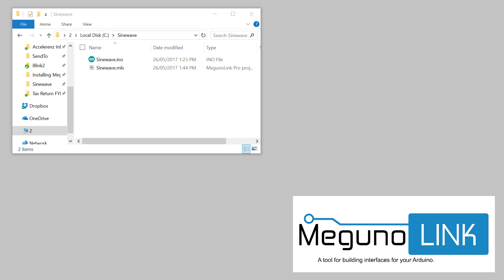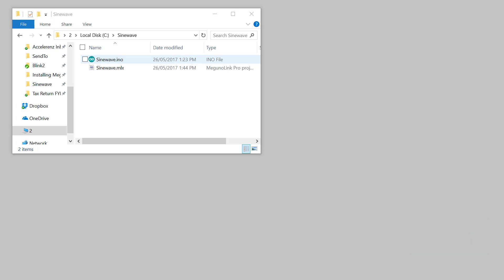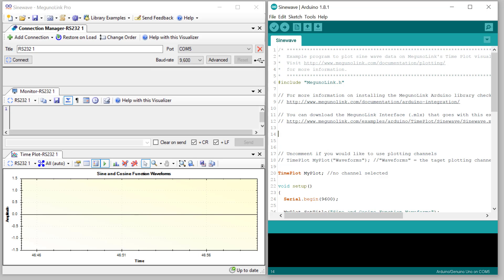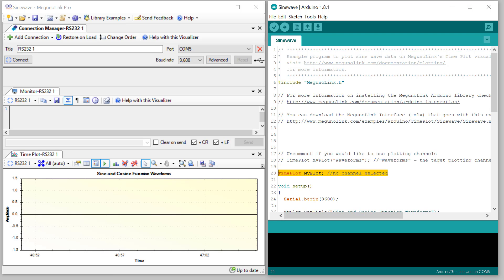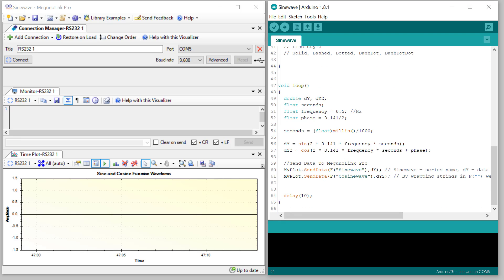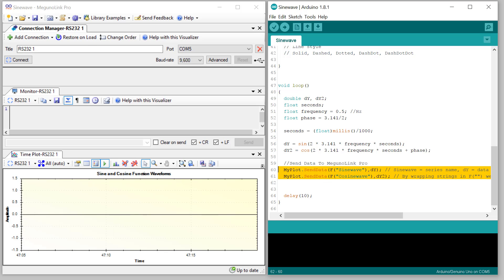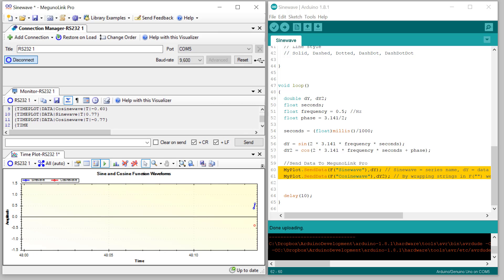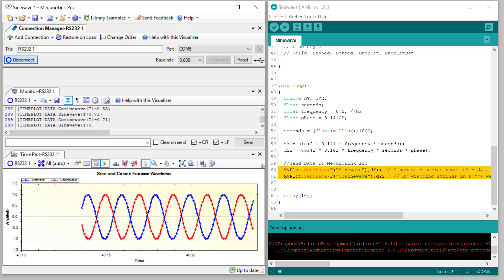MegunoLink Plotting - Sinewave Demo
This video demonstrates our Sinewave example. This example can be found on our website and in our Arduino library. It includes a MegunoLink interface and an Arduino program which generates sine and cosine waveforms and plots them using MegunoLink's Time Plot visualiser.

Get creating!
MegunoLink Team